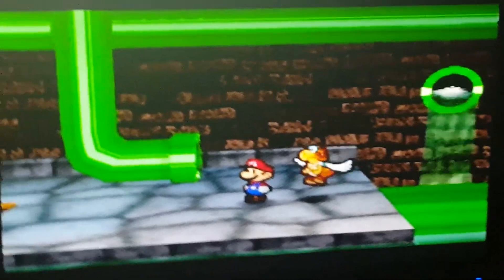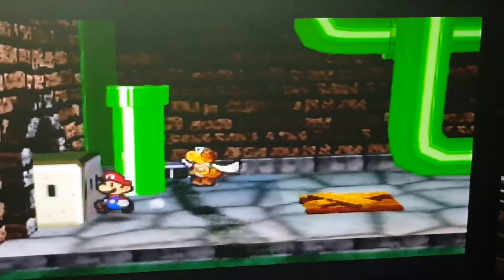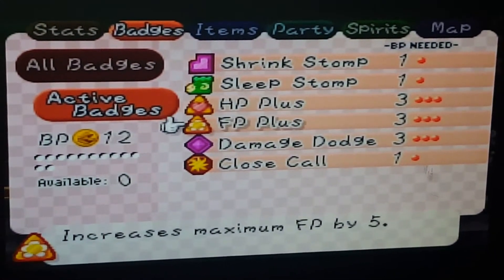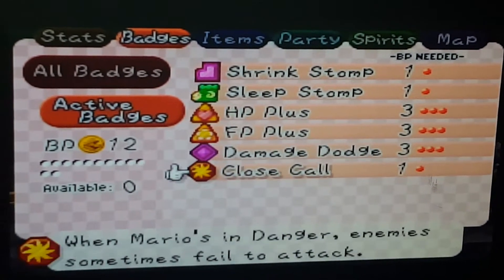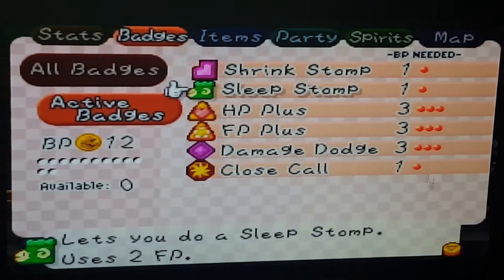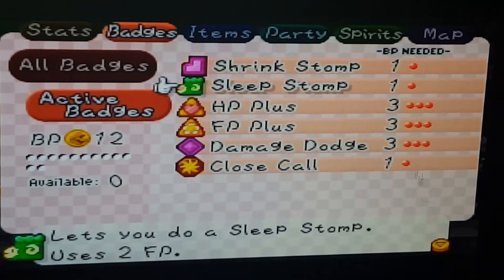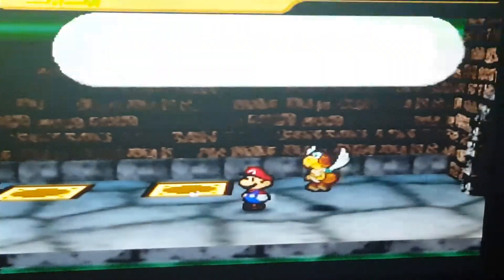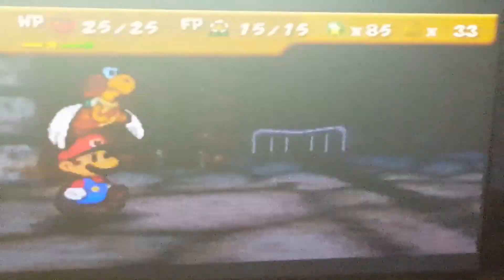Paper Mario Community Challenge: Electro Blooper w/o Power Bounce, items, or reaction to electricity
Why brace oneself for electricity when you can have good RNG get rid of it entirely?